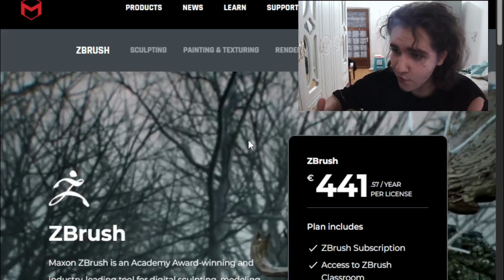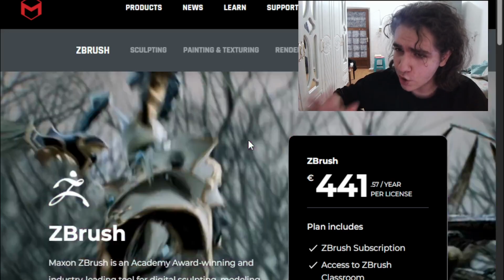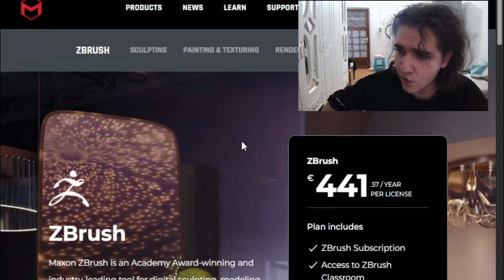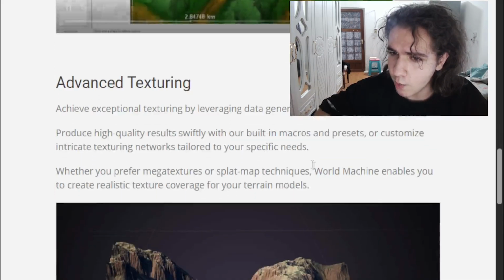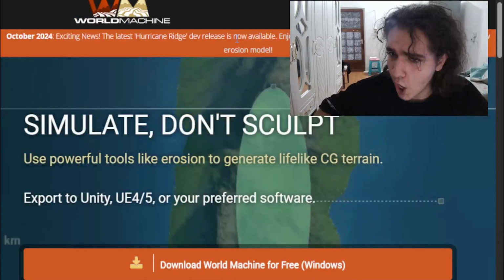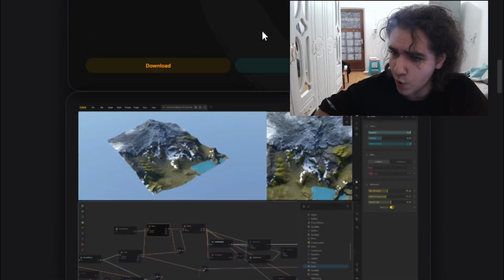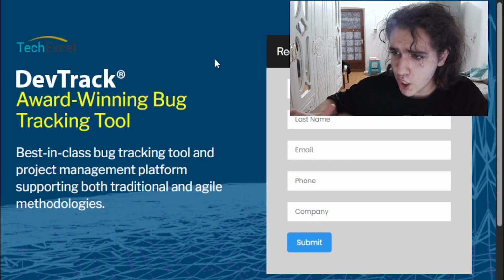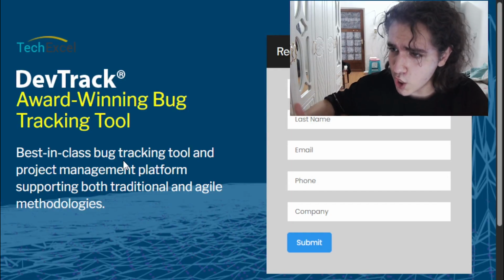HIDDEN Tools Used in AAA Game Development!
Big studios don’t just use the same engines and software we hear about every day—behind the scenes, AAA developers rely on a ton of specialized tools that make their massive games possible. In this video, I’ll uncover some of the hidden tools, workflows, and pipelines used by AAA studios that most indie devs and players never hear about.

If you’ve ever wondered how AAA games look and feel so polished, the hidden toolset is a big part of the answer.